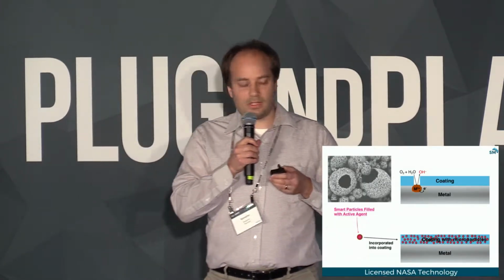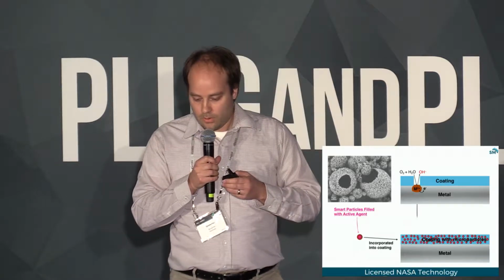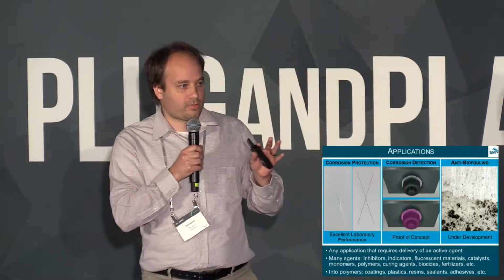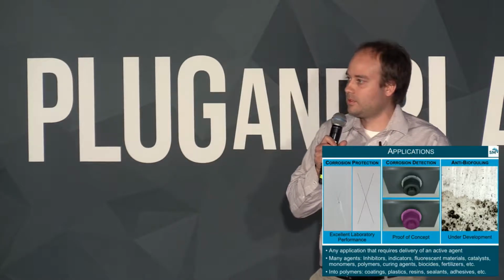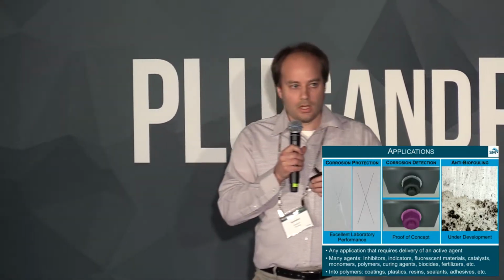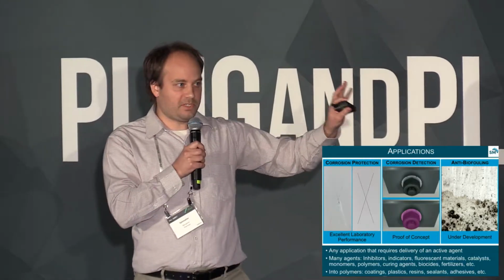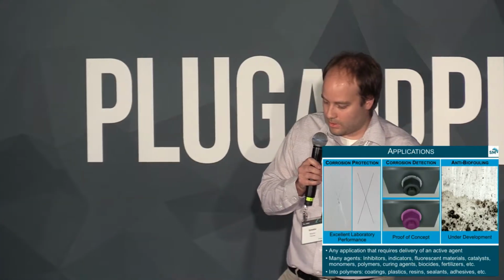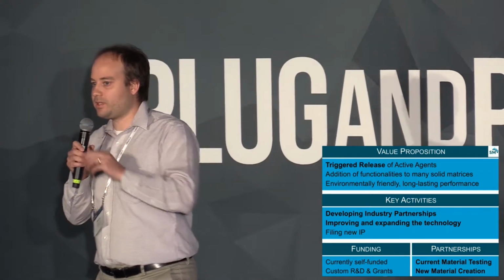Fall Summit 2017: Synmatter